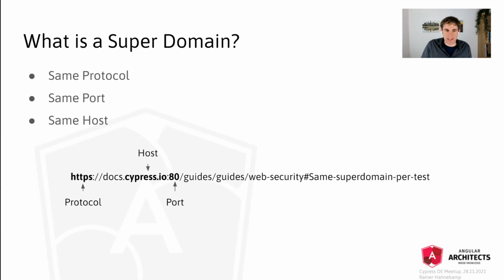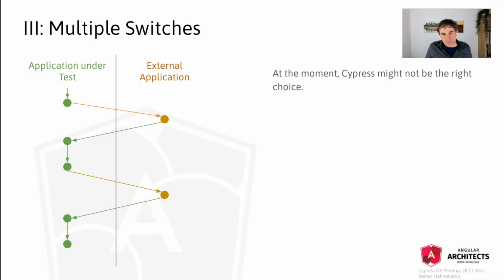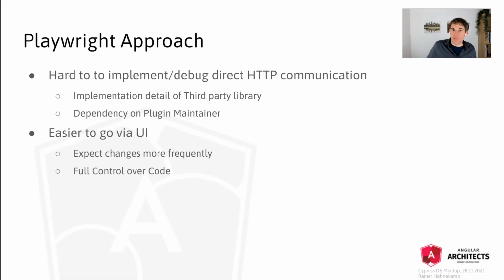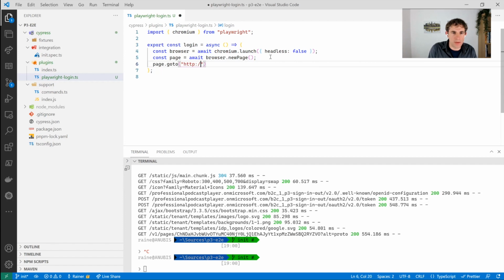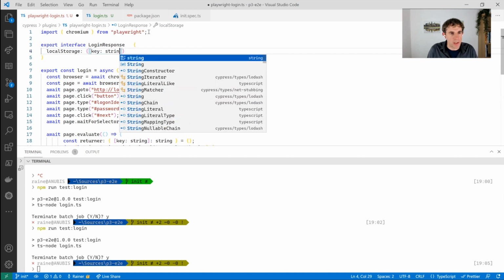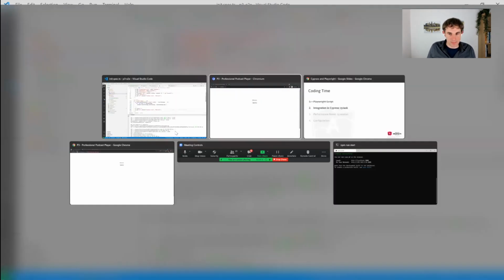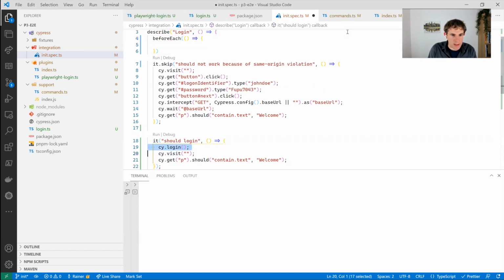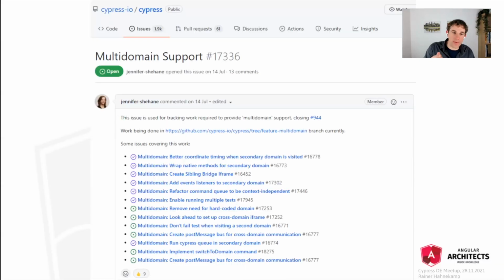Overcoming Cypress's limitation by combining it with Playwright - Rainer Hahnekamp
Welcome to the fourth event of the Cypress DE Community Group! 🎉 This time, we're honored to welcome Rainer Hahnekamp as our speaker, presenting an exciting combination of Cypress and Playwright, or "Overcoming Cypress's limitation by combining it with Playwright":

Sometimes, but only sometimes, we have to do certain things that don't work so well in Cypress... like switching domains. There are workarounds but what should we do if we can't apply them? Switch to another E2E framework? Definitely no, but maybe we can "borrow" some of their functionalities.

In this talk, I will show you how to integrate Playwright into Cypress to navigate to an OAuth2 server and login. You will also see the new cy.session command in action which will significantly improve speed of tests that require authentication.